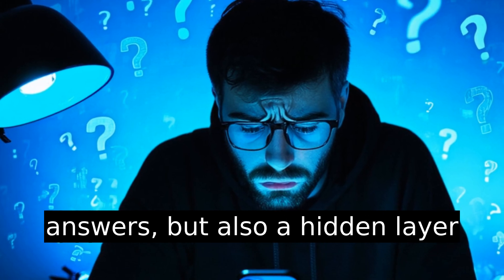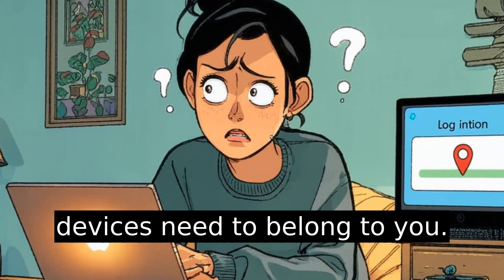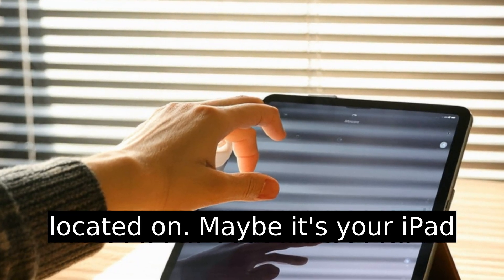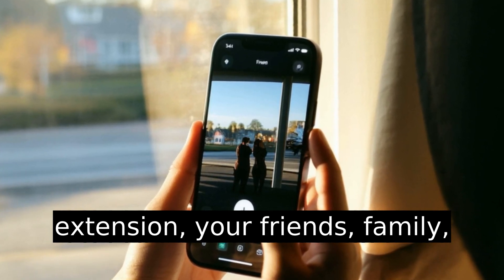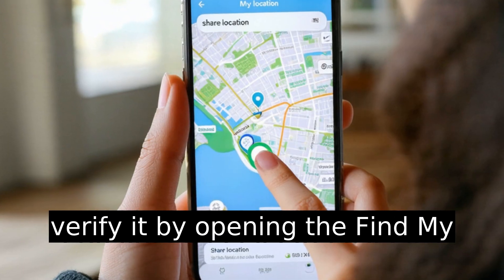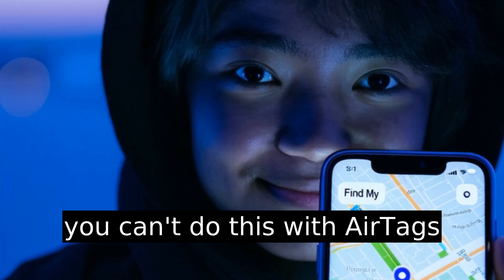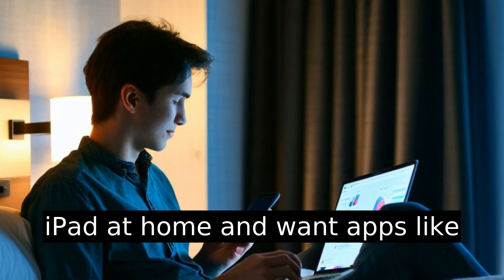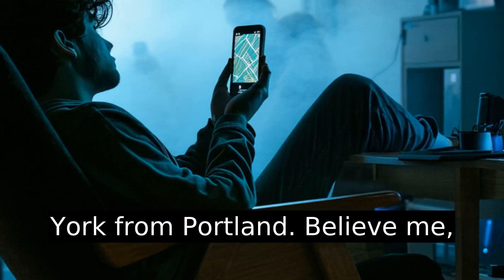How To Change Location On Iphone To Another Device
Unlock the hidden art of changing your iPhone's location! In this video, we dive into the surprising complexities of spoofing your location using another Apple device. Discover how Apple keeps it within their ecosystem and the exact steps to make it work. Whether you're aiming for privacy or just a clever trick, this guide covers everything: syncing devices, avoiding common pitfalls, and understanding the limitations. Plus, learn why this is only a partial teleportation trick. Ready to become a location-switching pro? Watch now and master your Apple universe!